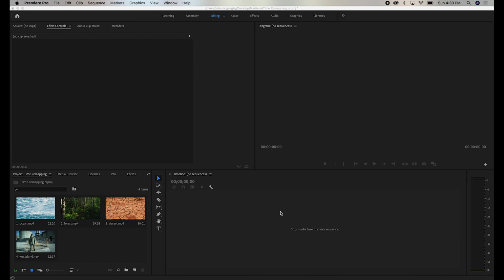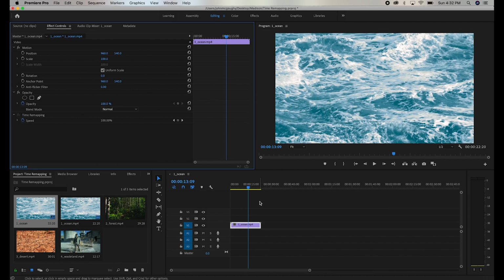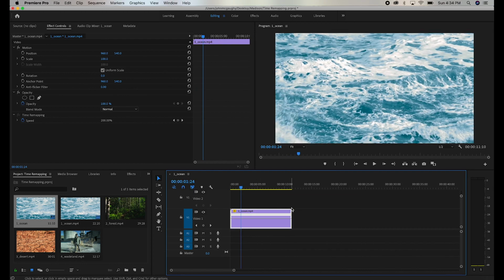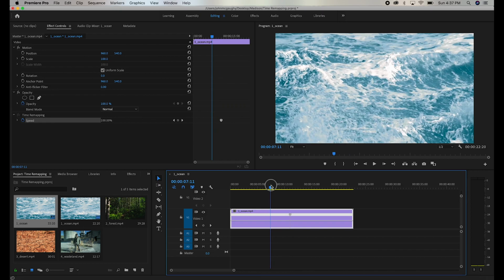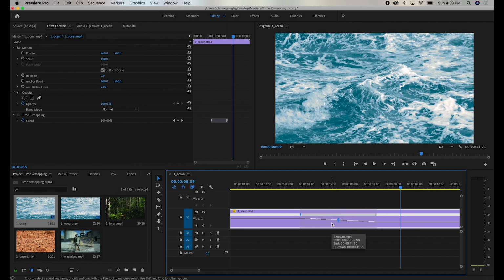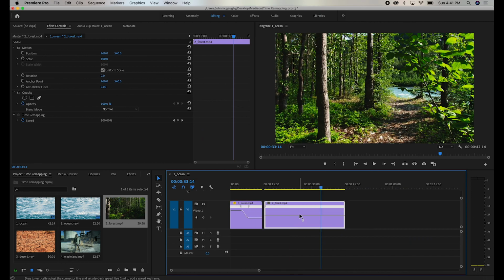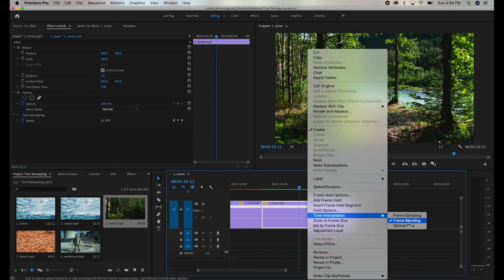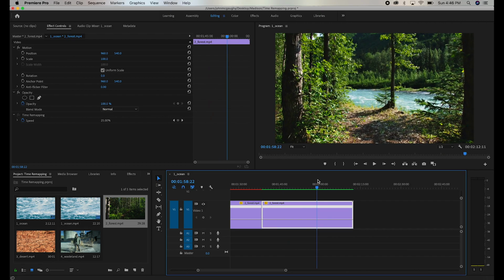Time Remapping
In this video, we will cover how to set up time remapping.